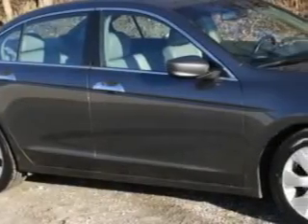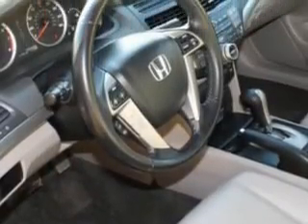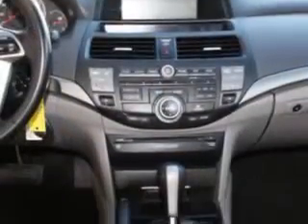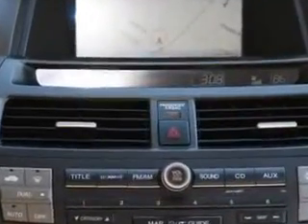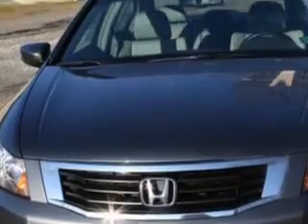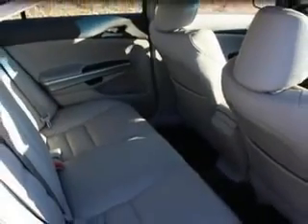2009 Honda Accord Bernie Cap's Auto Sales Old Forge PA 18518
2009 Honda Accord- check out this Polished Metal Metallic 2009 Honda Accord, equipped with a 6 Cyl. engine  and an automatic transmission with  70,542 miles. enjoy an impressive 29 miles to the gallon on this great car with features like Navigation System, CD Changer, Power Sunroof, Leather Upholstery, AM/FM Stereo Radio, Tilt Steering Wheel, Cruise Control, and much more. Enjoy the drive and have peace of mind in this 2009 Honda Accord. see us at Bernie Cap's Auto Sales today!
miles-  70,542
vin- 1HGCP36879A016244

Bernie Cap's Auto Sales
211 North Main Street
Old Forge, Pennsylvania 18518